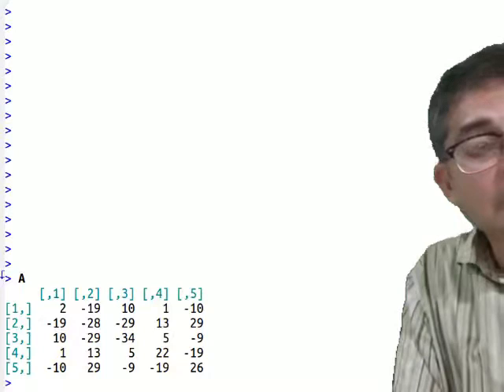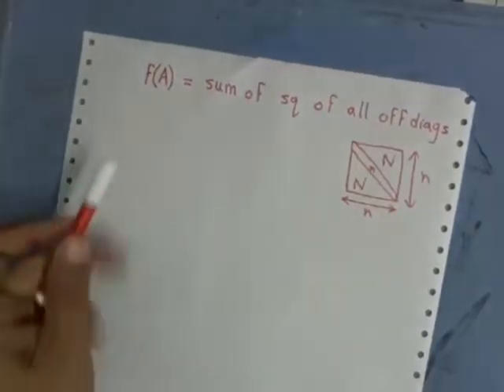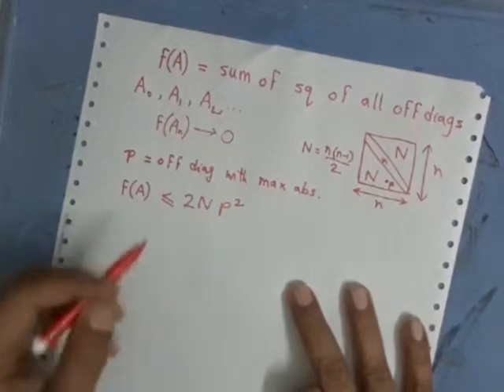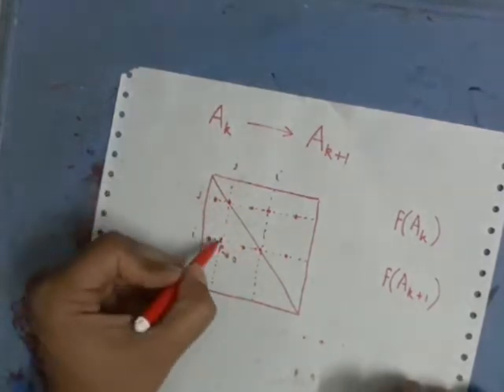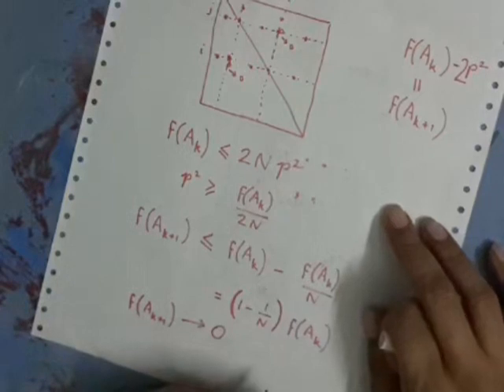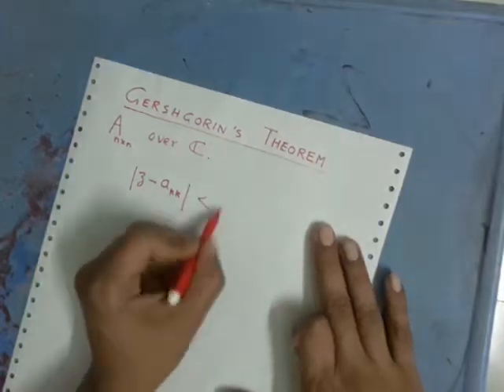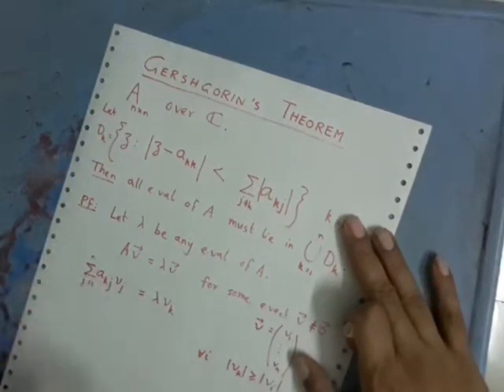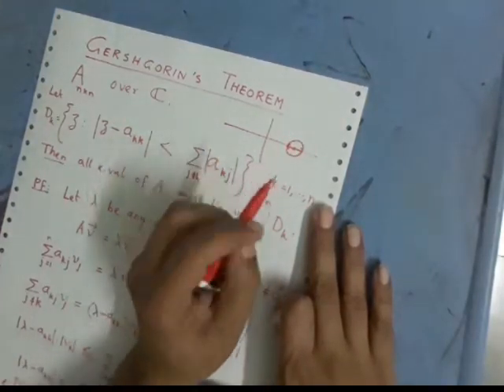Proof of convergence of Gauss Seidel method